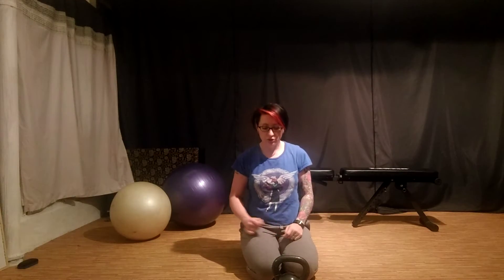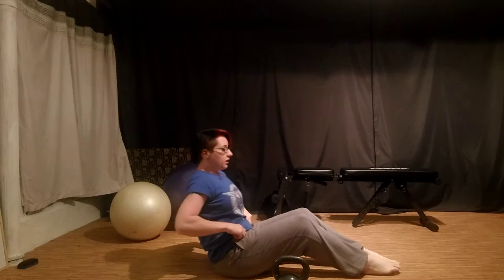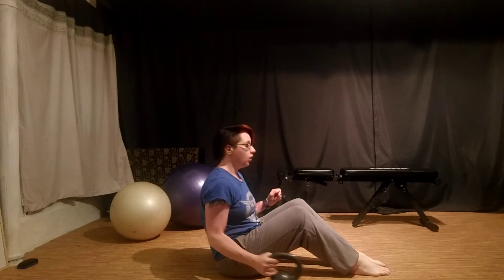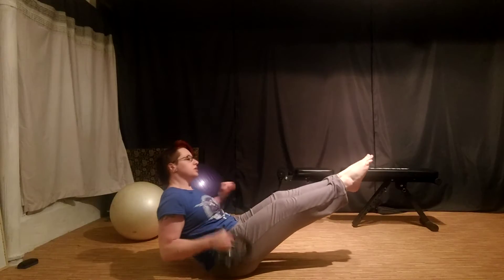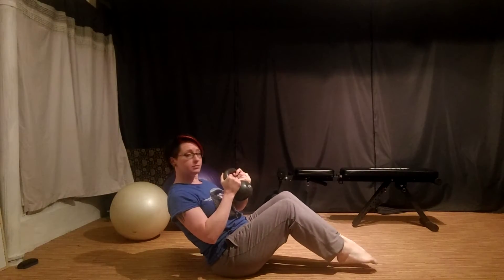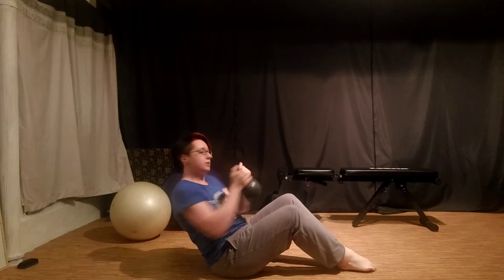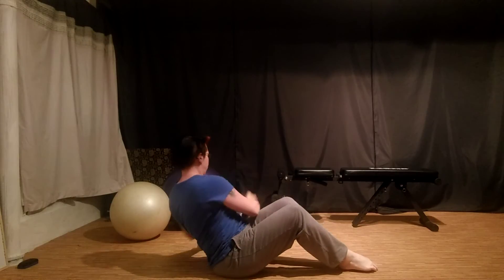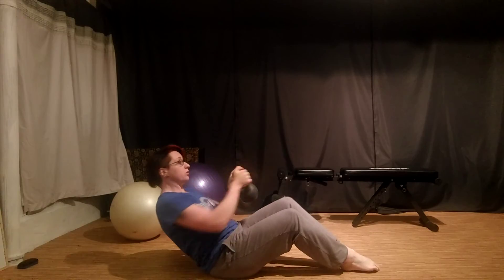Russian Twist, quick demo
My clients have been asking for super quick reminders of their exercises, no drawn out explanations, no in-depth break down, just something they can look at in under a minute to make sure they know what they are doing and are covered for the key safety points. I hope you find them useful - there's an ever growing playlist.